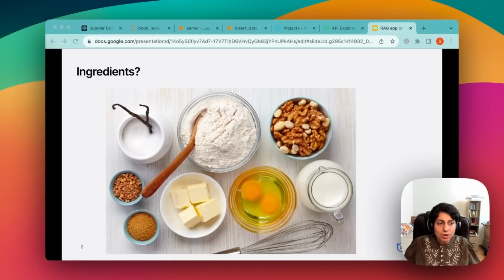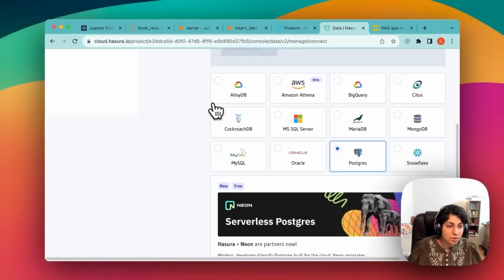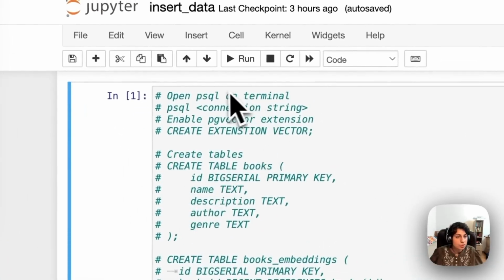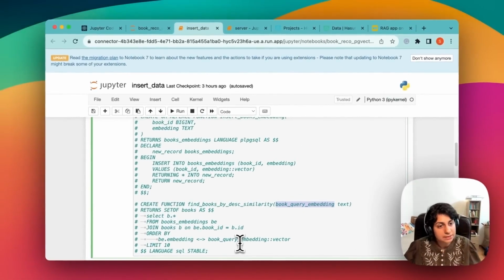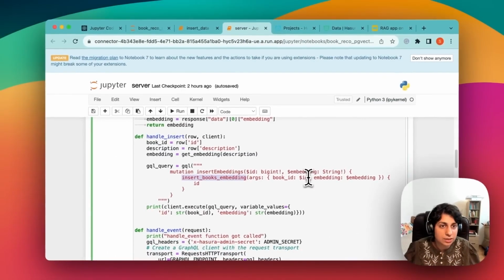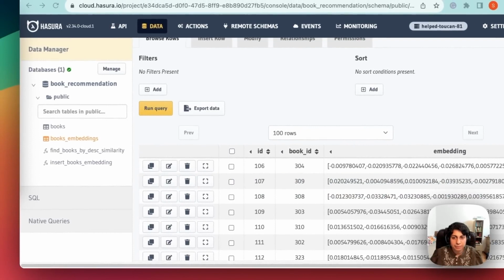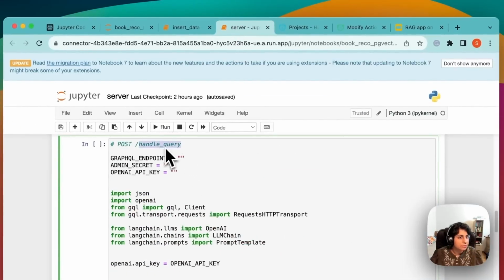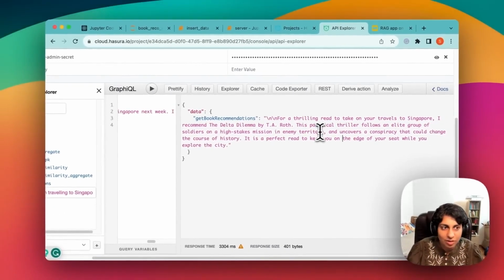Build an AI-powered book recommendation app using Hasura, pgvector and Neon (Simrat Hanspal)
Learn how to build an AI-powered book recommendation app using Hasura, pgvector, and Neon